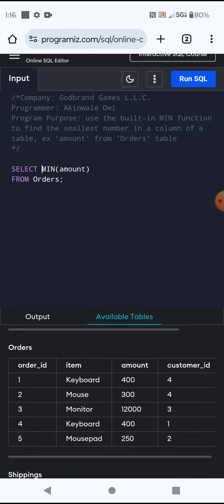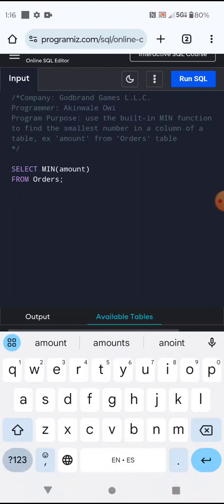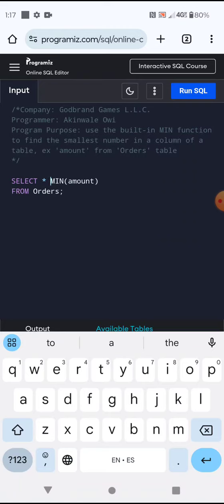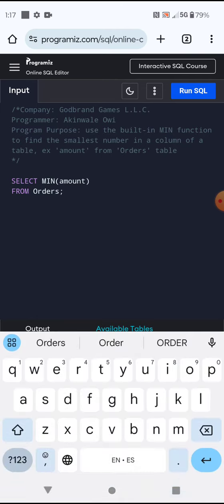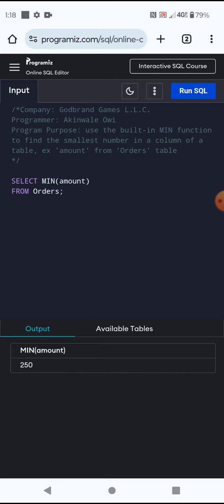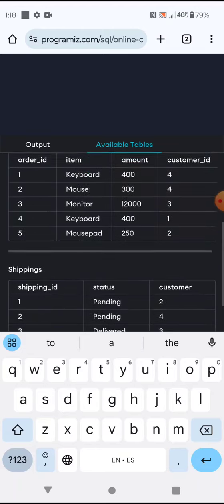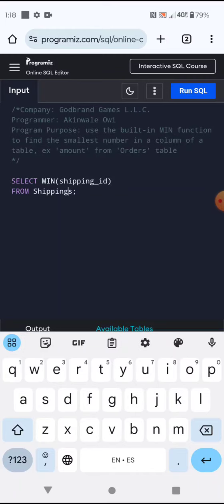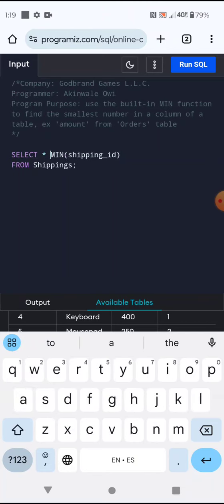SQL Tutorial: MIN function to find the smallest number in a column in SQL